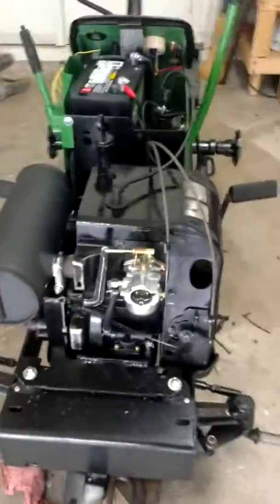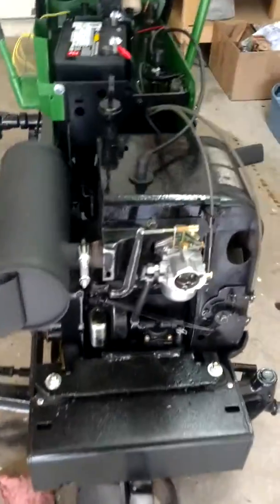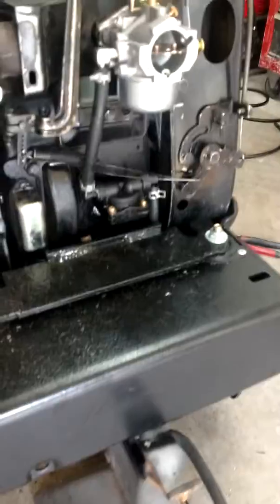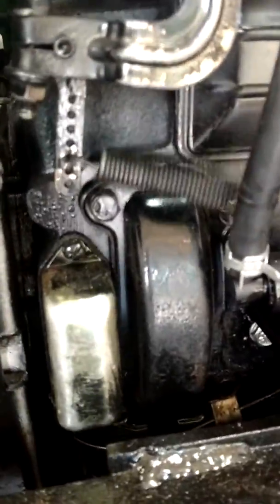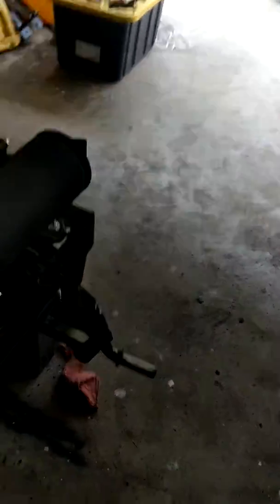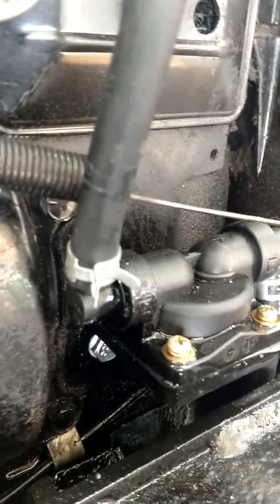John Deere 212 Day 12